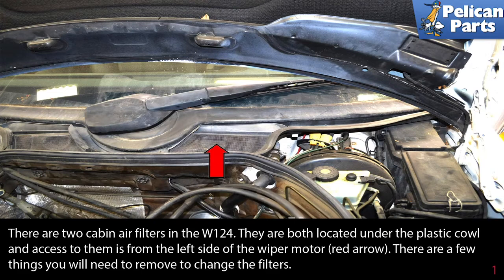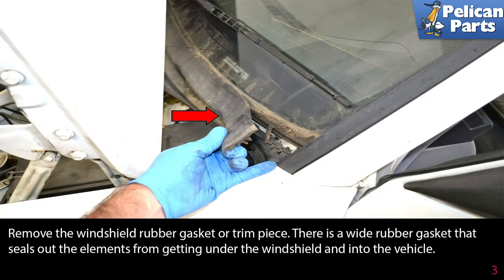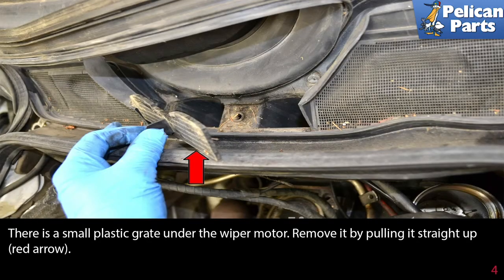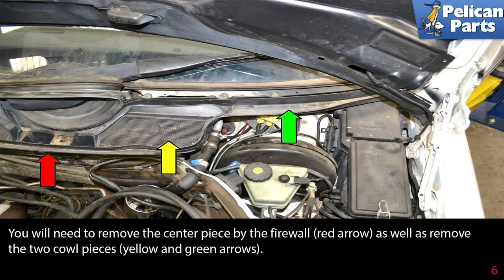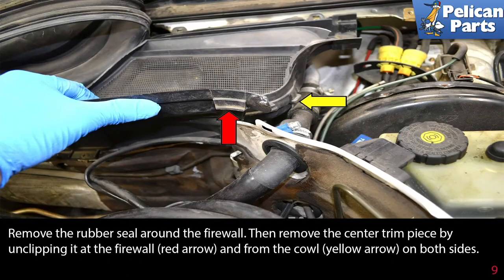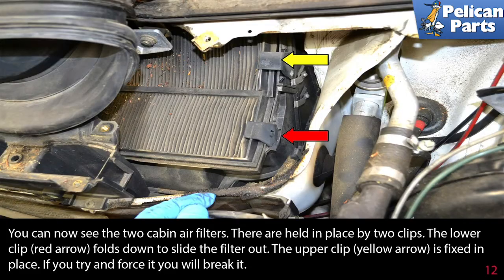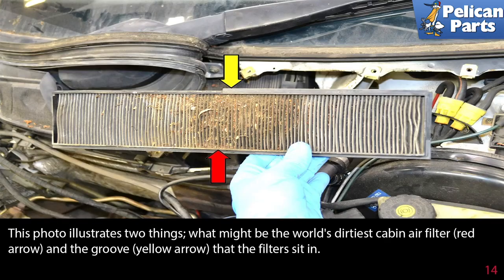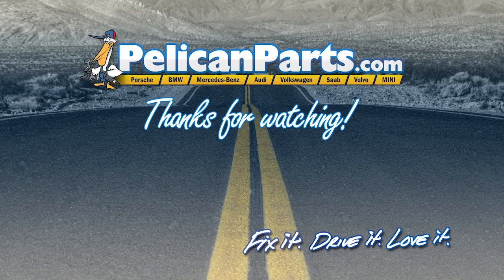Mercedes-Benz W124 E-Class Cabin Air Filter Replacement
Every 10,000 miles or so, you should change the cabin air filters in your Mercedes-Benz. The cabin air filters helps protect the air that you breathe inside the car so you should change it sooner if you live in a dusty climate or do a lot of driving on non paved roads.

There are two filters that make up the cabin air filters on the W124 and they are not the simplest filter to change but if you take your time and follow these steps you should be able to install new filters in an hour.

Hot Tip: Wipe down the inside of the airbox
Performance Gain: Breathing cleaner air